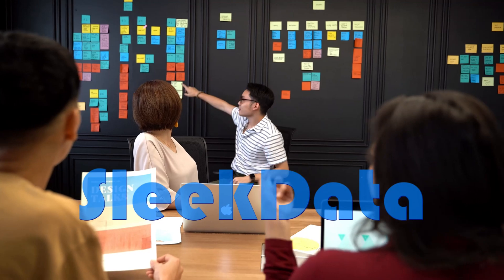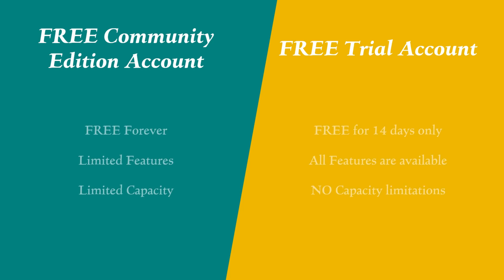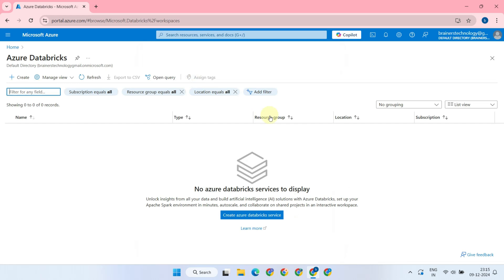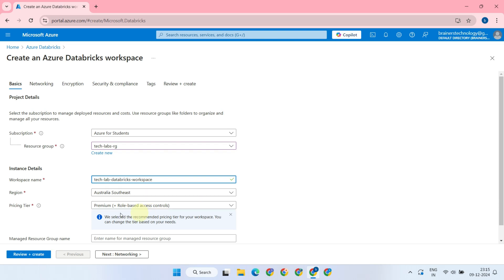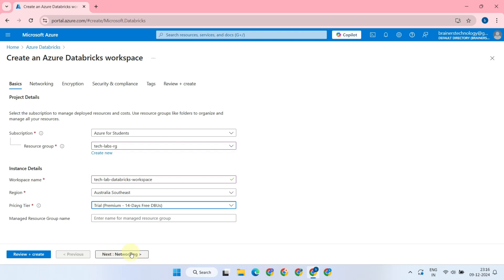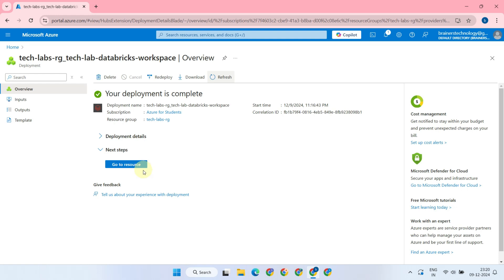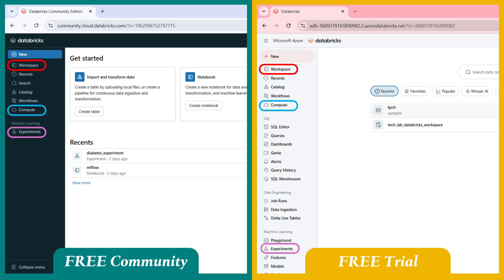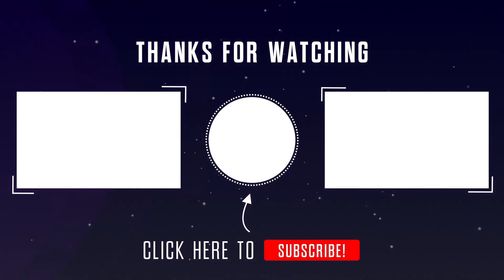FREE trial premium Databricks account setup and UI overview | Databricks full course series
Databricks Tutorial
How to create free trial databricks account
databricks premium account UI
databricks premium vs standard
databricks free trial
free trial databricks
databricks free
databricks tutorial for beginners
what is databricks and how does it work
databricks tutorial for data analyst
databricks standard vs premium
Azure Databricks Standard vs Premium
databricks standard and premium feature difference
Databricks Premium features
databricks free trial limitations
databricks trial
try databricks for free
azure databricks trial
azure databricks free trial
databricks
data bricks
databricks certifications
what is databricks
is databricks free
databricks training topics
is databricks community edition free
how to learn databricks for free
databricks training cost
free databricks certification
free databricks certification voucher
free training databricks lakehouse fundamentals
Does Databricks have a free trial?
Can Databricks be used for free?
How can I learn Databricks for free?
Why Databricks is expensive?
Databricks Community Edition
Databricks login
Databricks Community Edition login
Databricks free Tier
Try Databricks
Databricks Community Edition sign up
Free trial premium databricks pricing
Free trial premium databricks azure databricks
Databricks Community Edition free trial